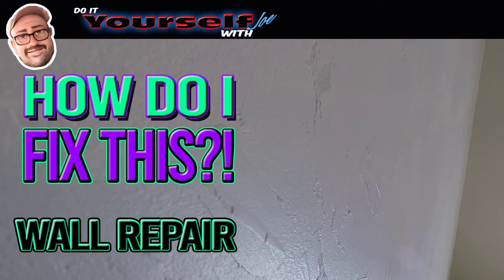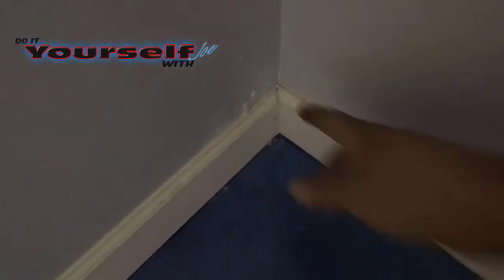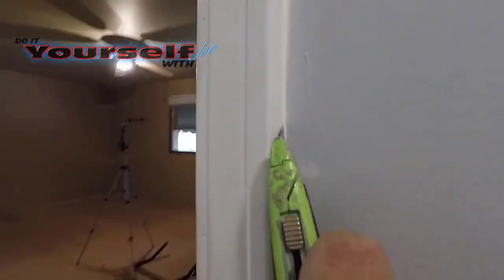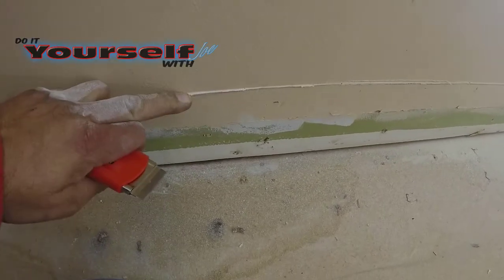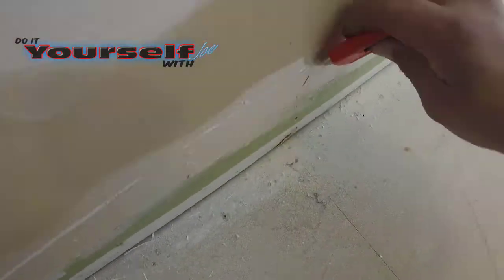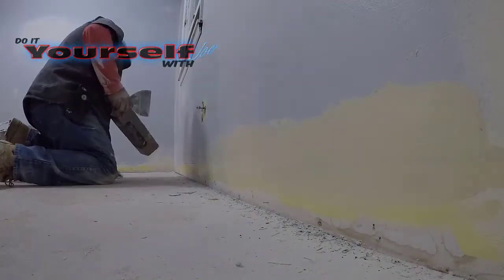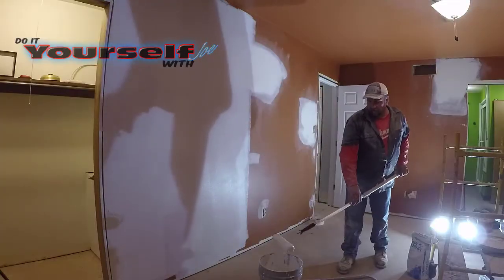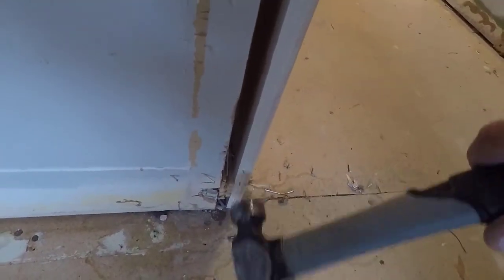Painting Prep and Wall Repair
In this video I will show you the wall repairs and painting prep I had to complete before I can paint. This is what you will need to do to achieve professional results!

Norton 1715, Single, Black

11 Piece 21 Profile Contour and Angle Sanding Grip Pack for Sanding Inside and Outside Angles Beads Corners

Ray's Drywall Corner Sander, Corner Sander,Drywall Sander, Better-Then-Ever Pole Threading- Male

12 Pack Sanding Sponges,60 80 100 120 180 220 Sanding Block Coarse Medium Fine Grit

Hyde Tools 09175 Drywall Vacuum Sander, SILVER ,GRAY

Hyde 09977 Radial Sander

PD 1.5-to-3 Foot Telescopic Extension Pole

USG Sheetrock Drywall Pole Sander"No Flip" Head Design with Handle Included